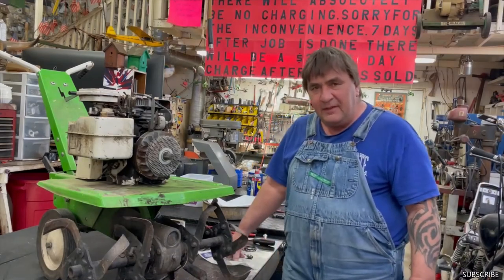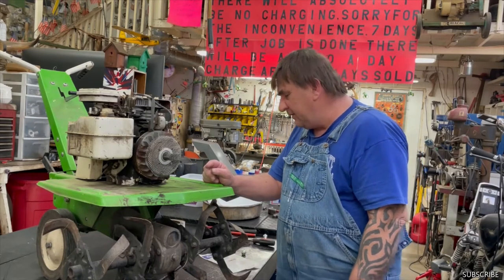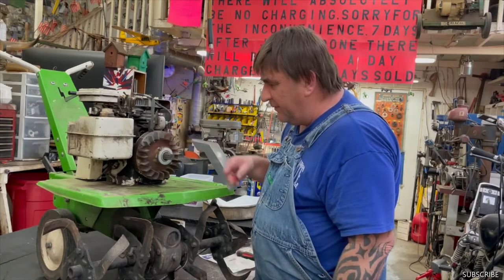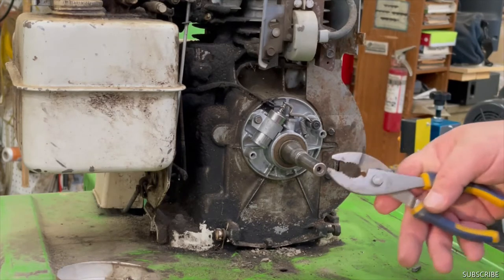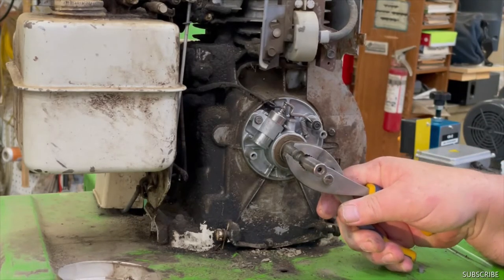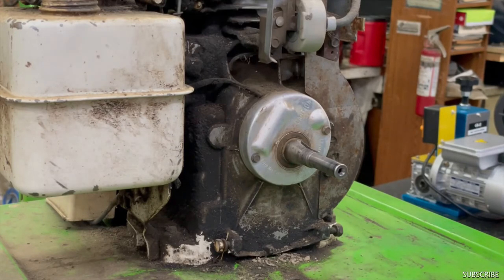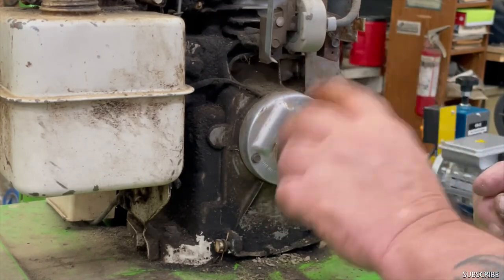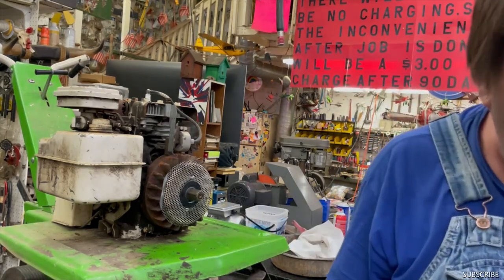1975 Briggs and Stratton 5HP Tiller: Installing Points and Condenser (No Spark)